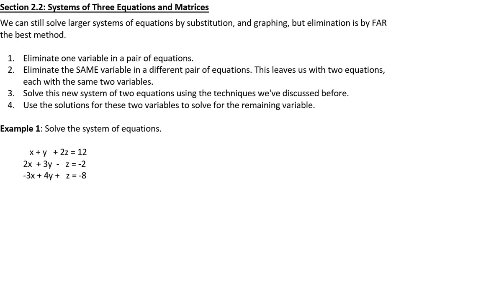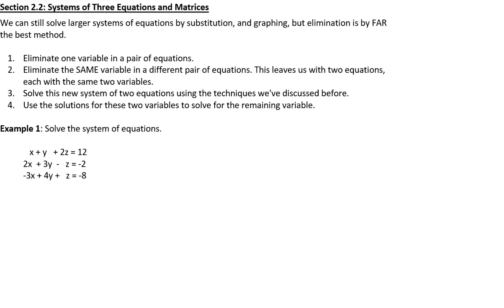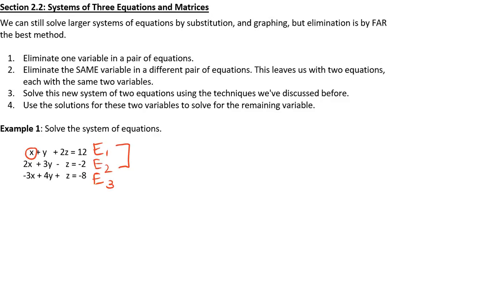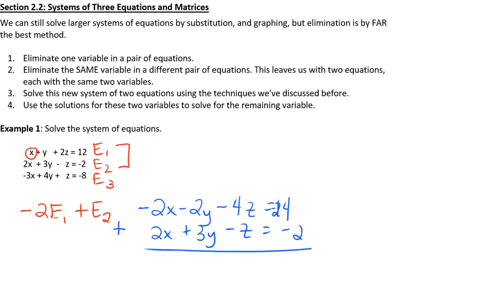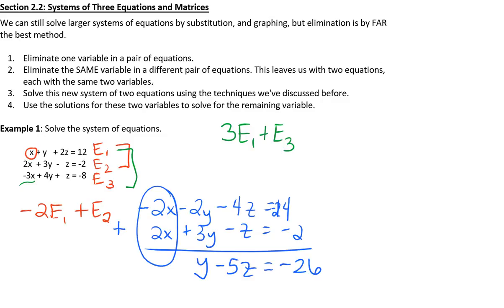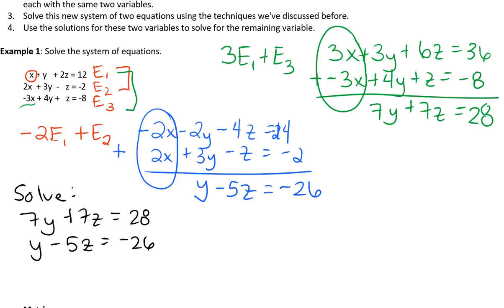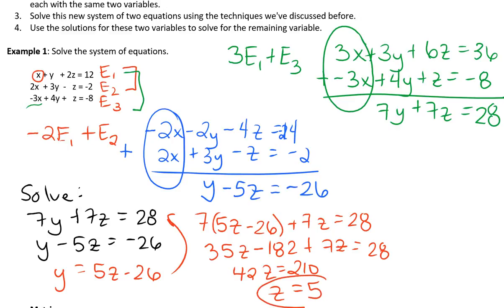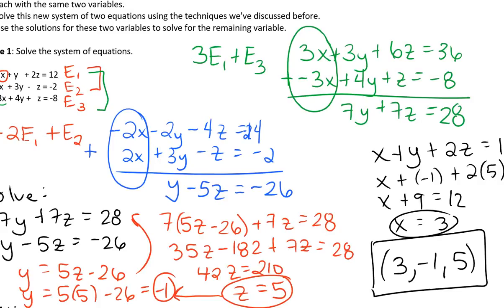2 2 Notes Part 1